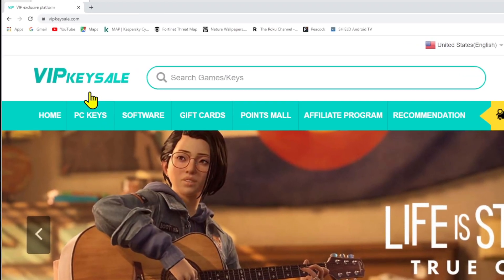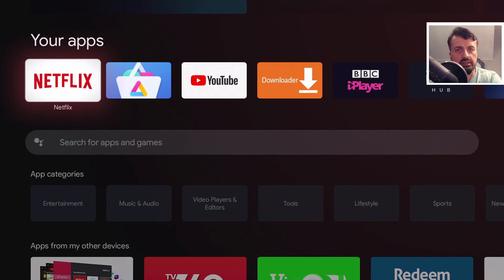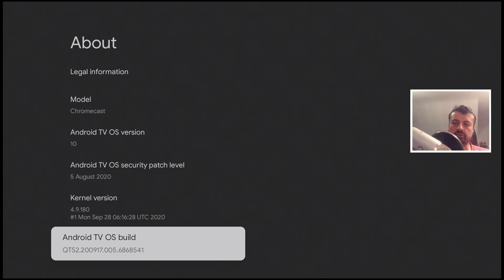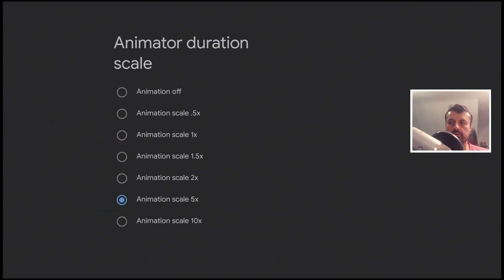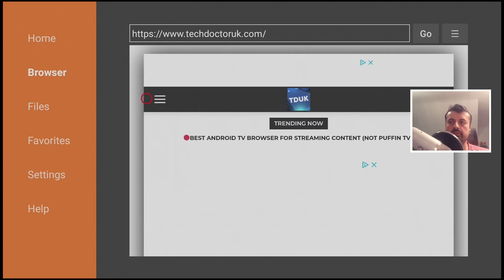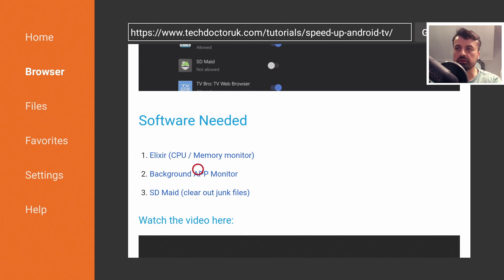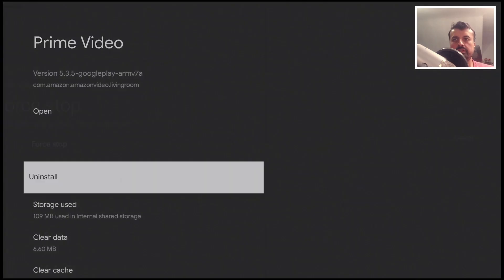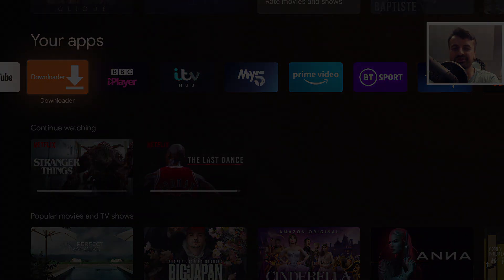🔴SPEED UP ANDROID TV BOX